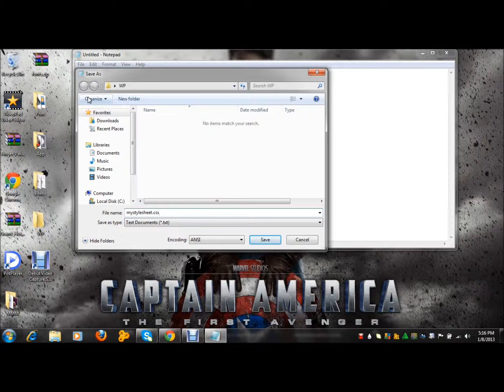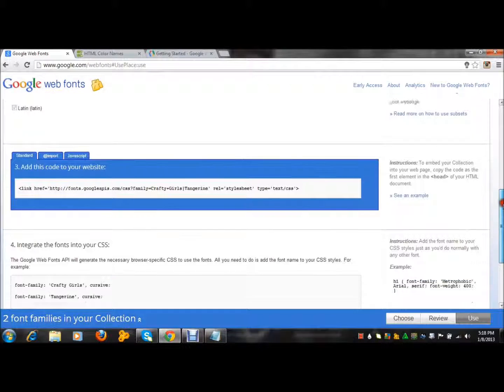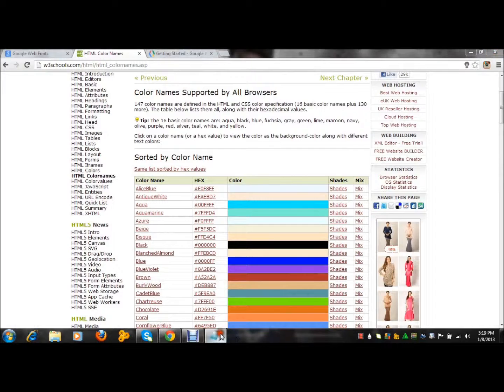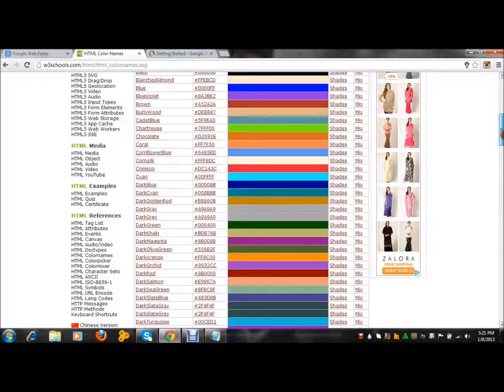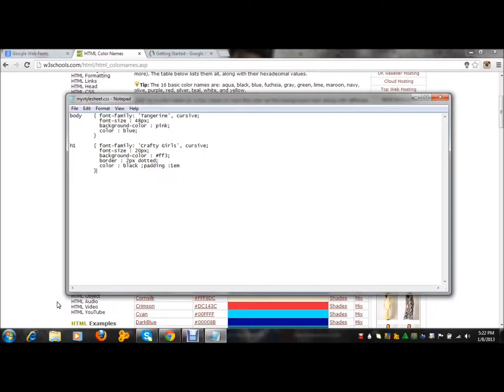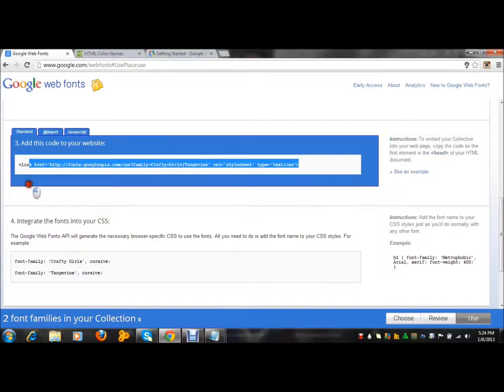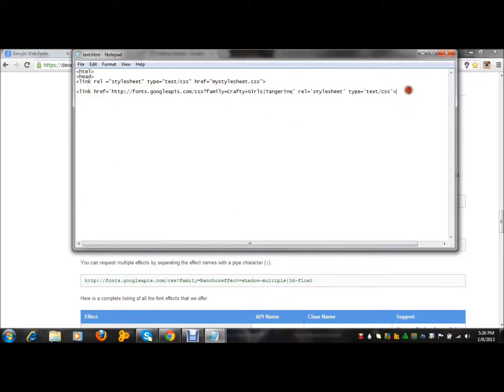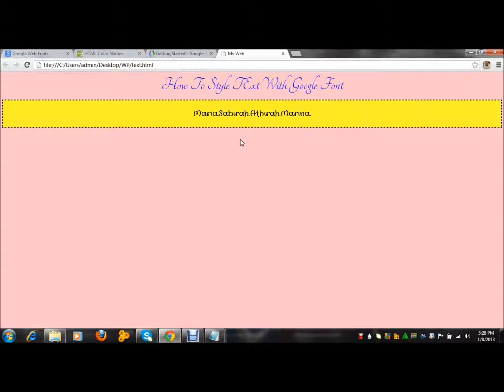How to Use Google Font in your HTML page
Video tutorial by F-Men (Madam Farah's students).